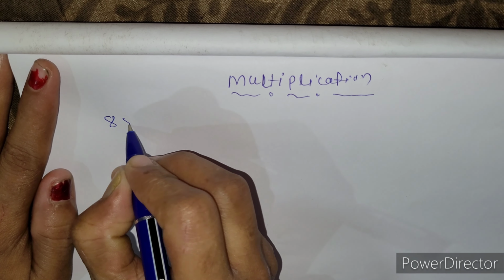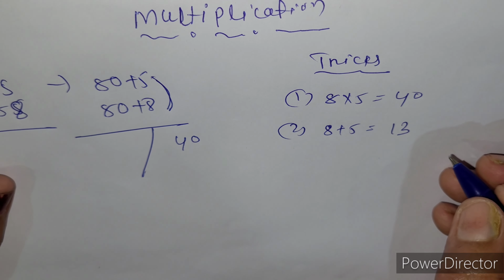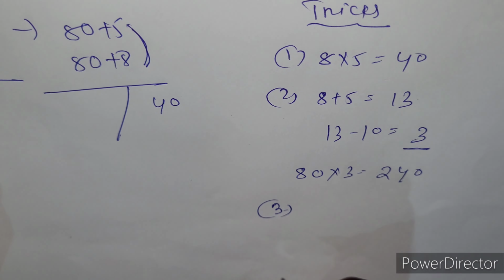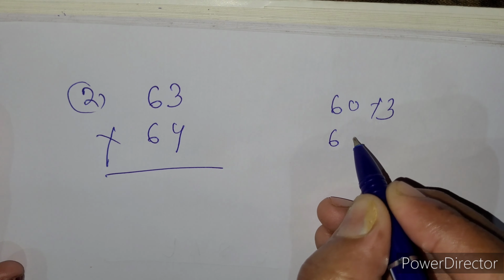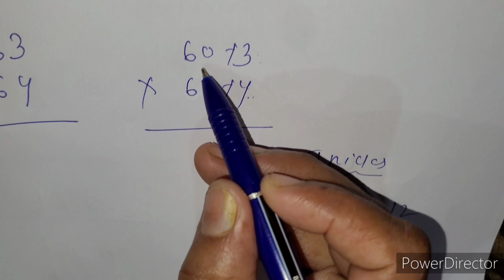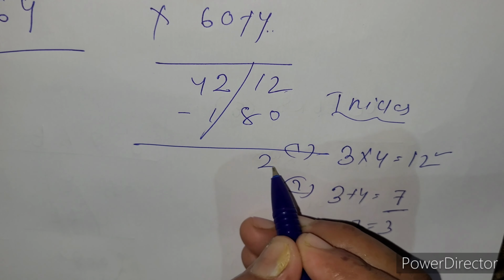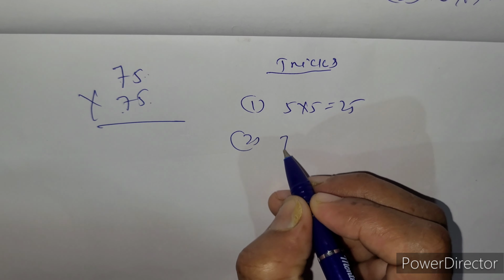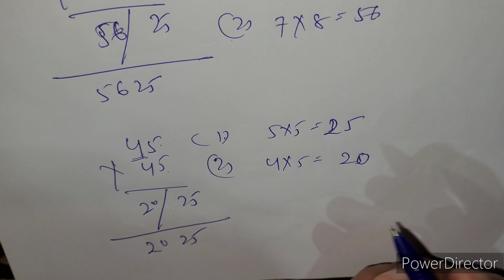Vedic Maths part-2 | Multiplication Technics| How to multiply easily.@GaganPratapMaths#youtube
Vedic Maths part-2 | Multiplication Technics| How to multiply easily.@Gagan Pratap Maths